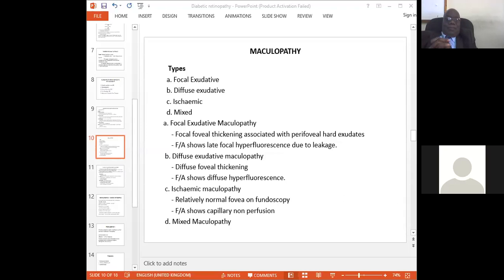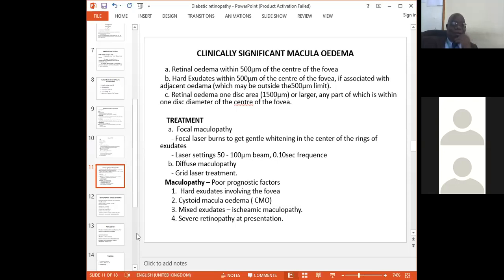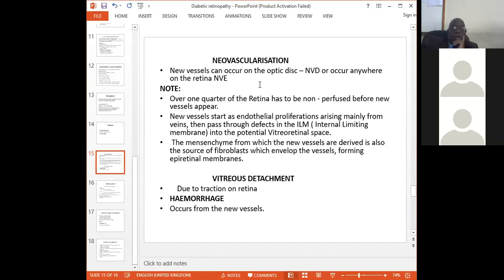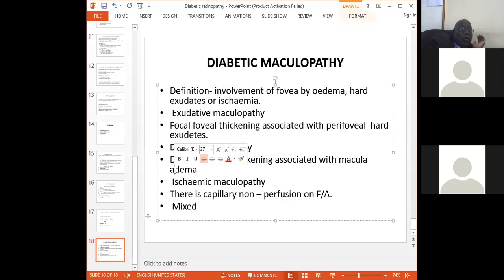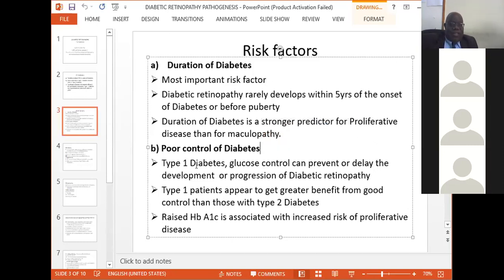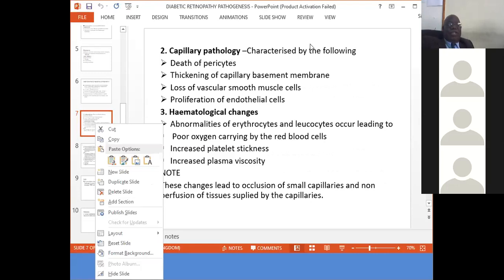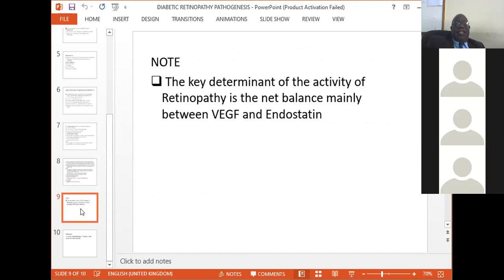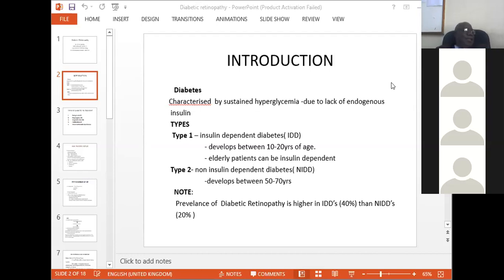Diabetic retinopathy and classification p2